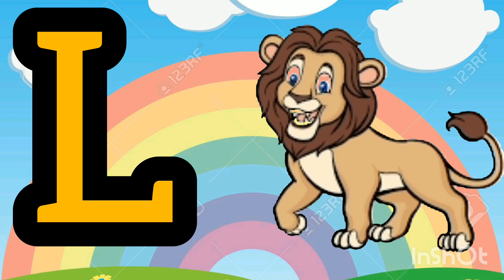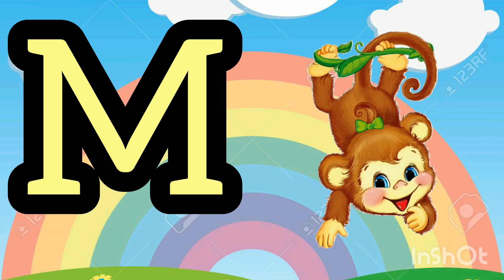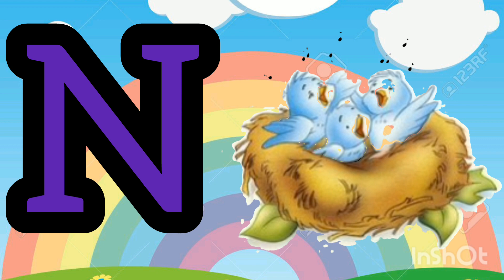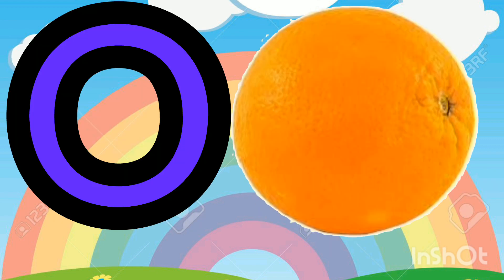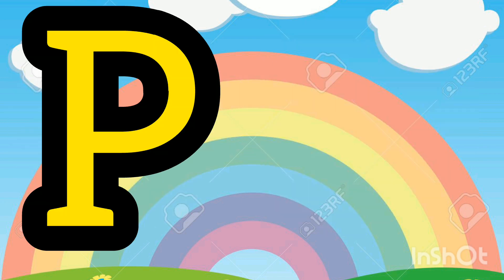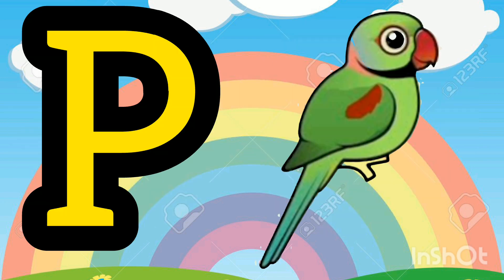abcd alphabet a to z abcd alphabet with cartoon pictures abcd rhymes